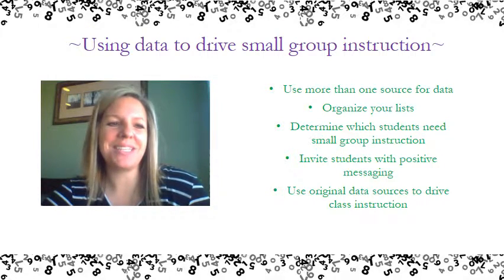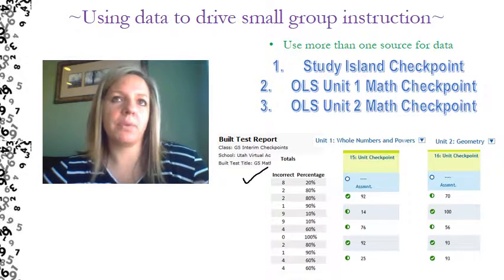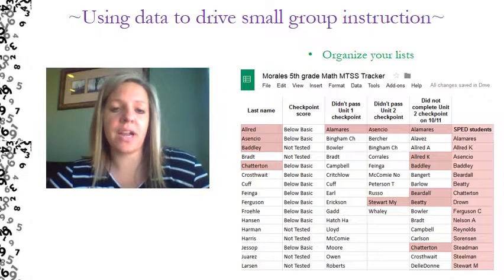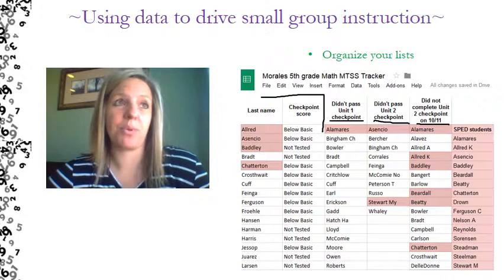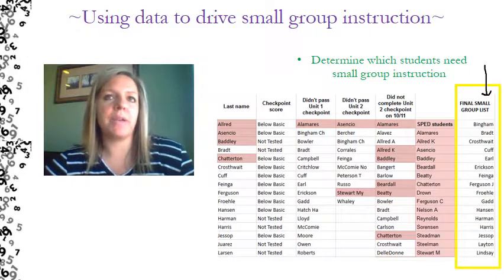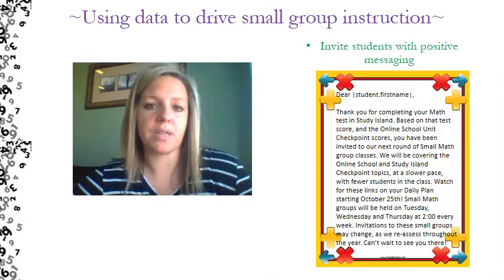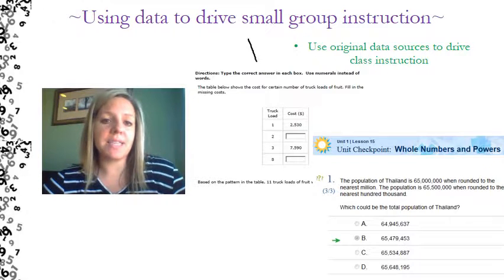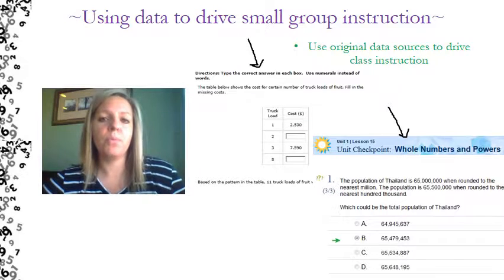Using data to drive small group instruction